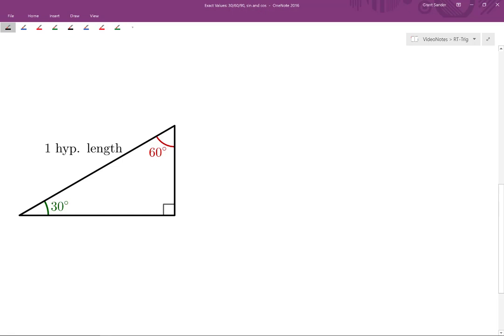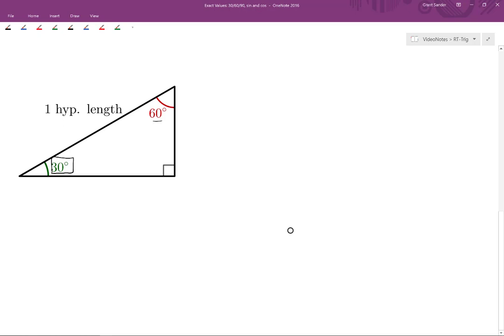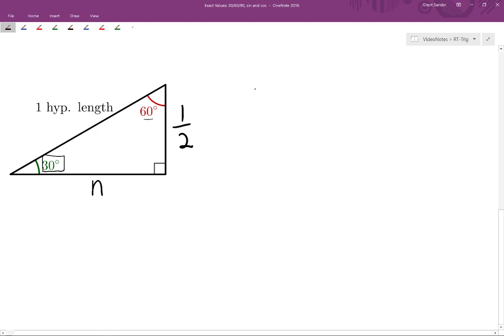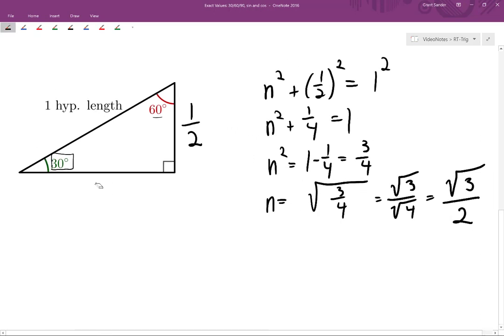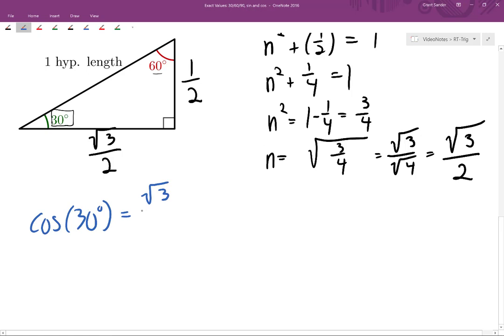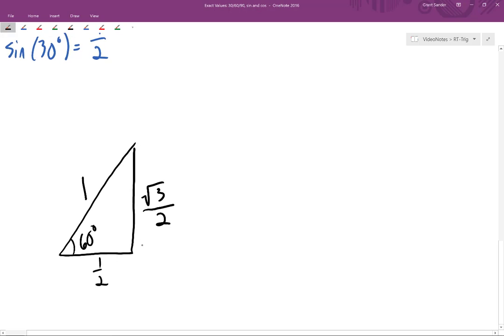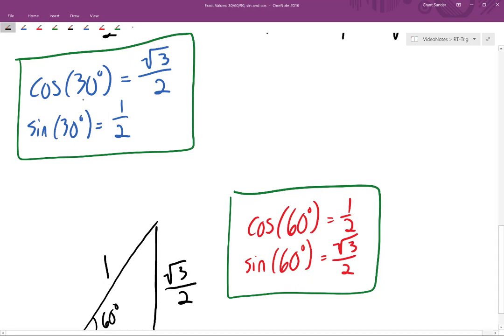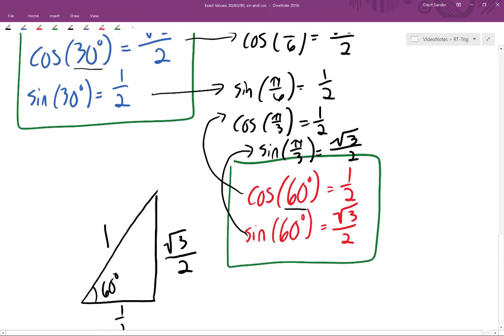RT-Trig - Exact Values, sin and cos of 30, 60